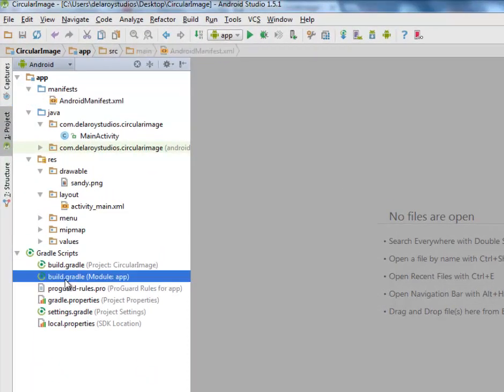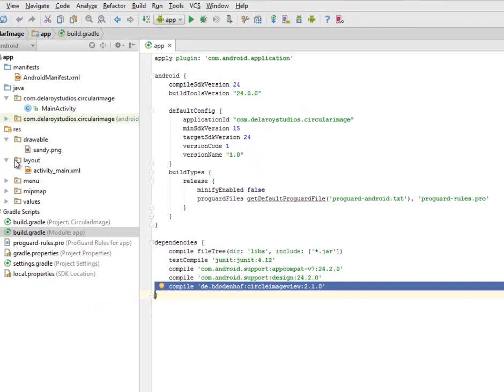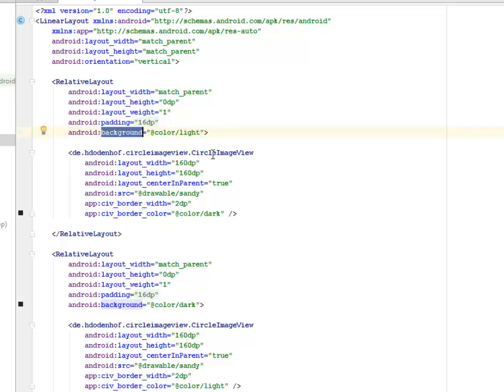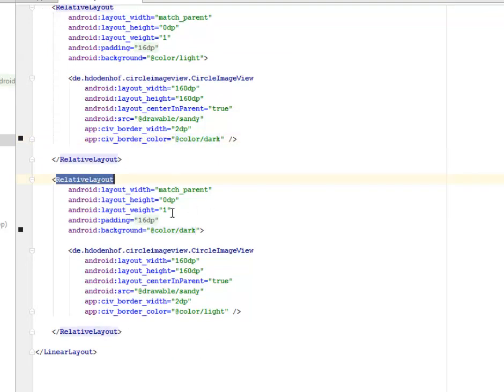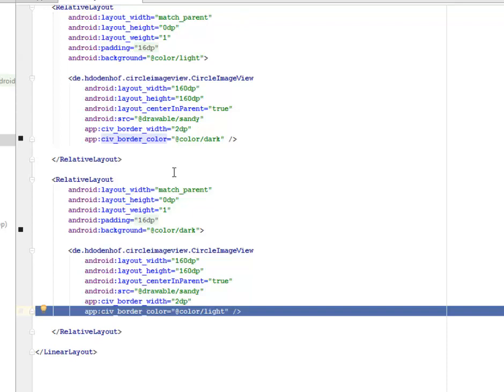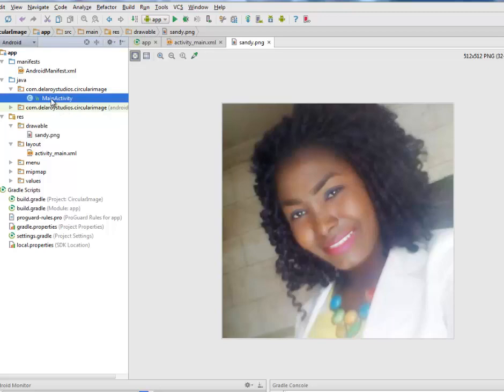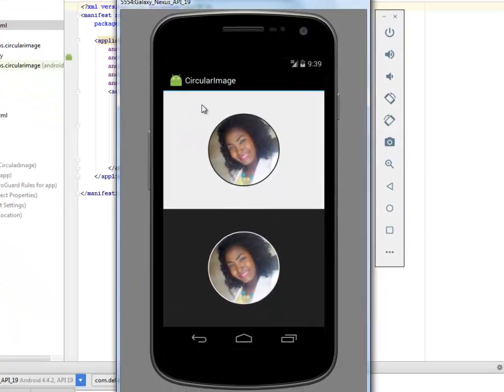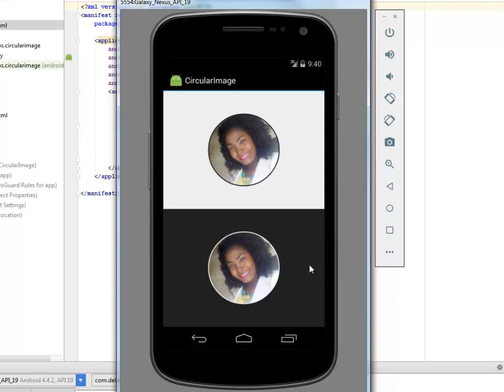ANDROID MATERIAL CIRCULAR IMAGE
This is the full integration of the circular image to your png or jpeg file very good for depicting user profile icon